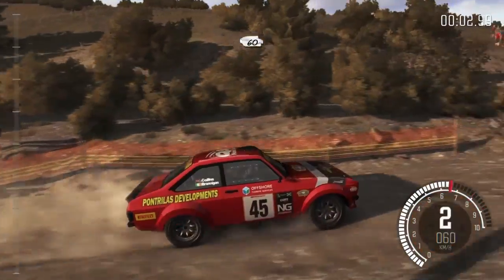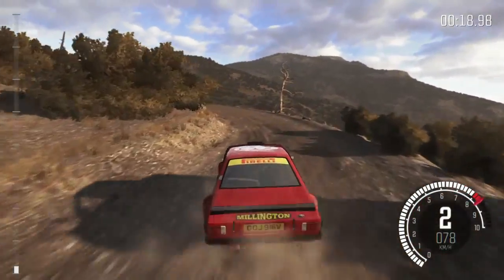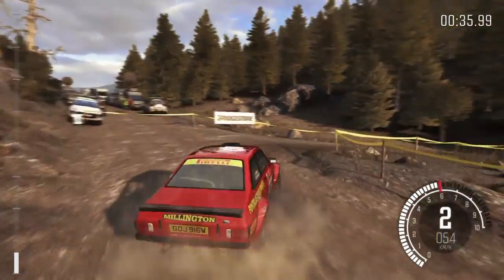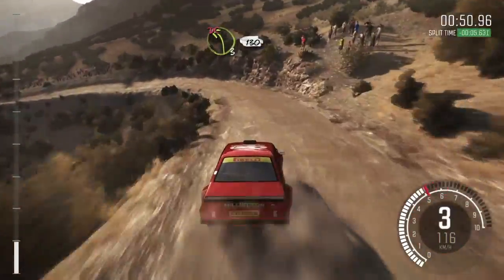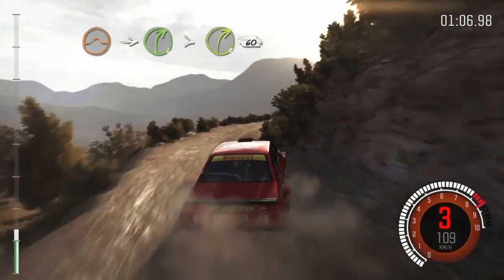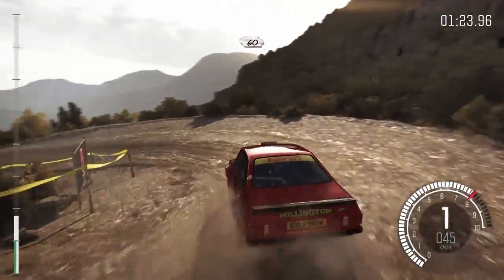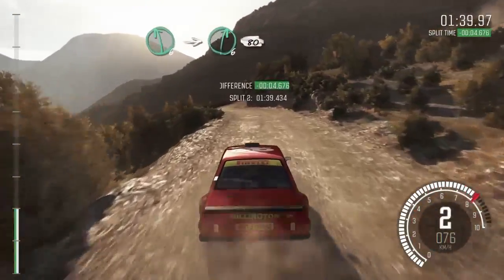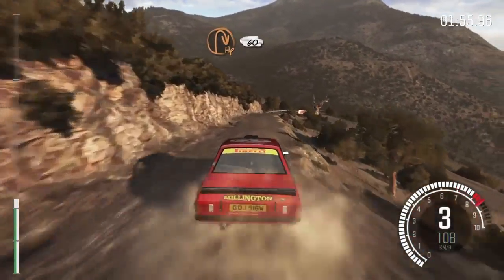SHAREfactor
KRAL ZADOKOLEK :))))